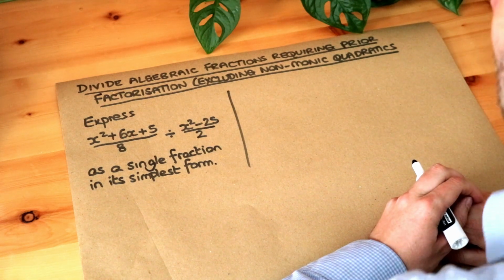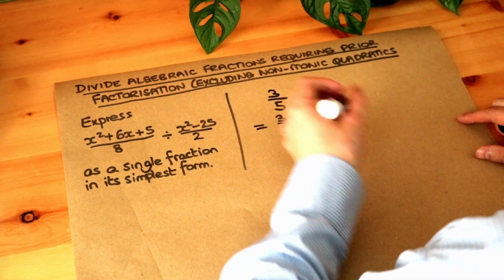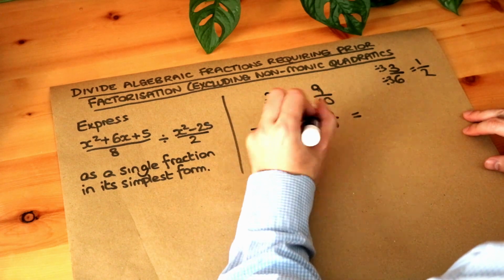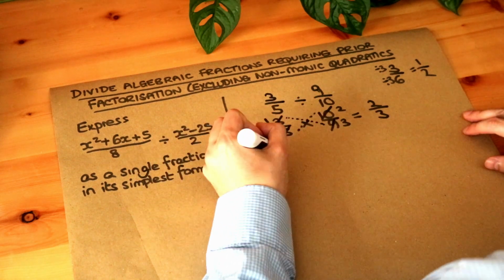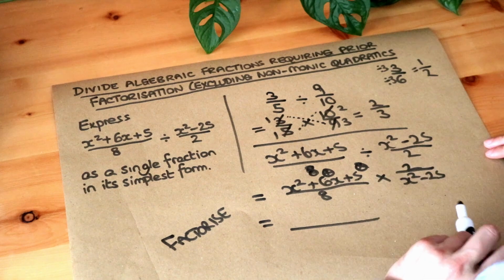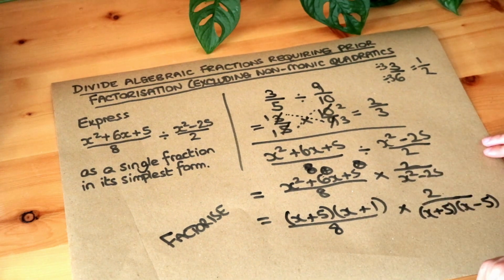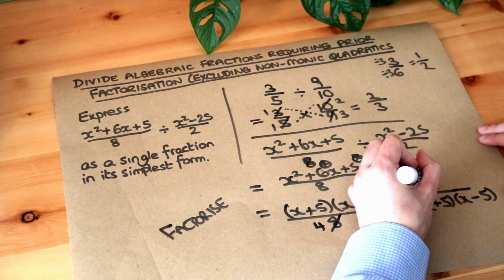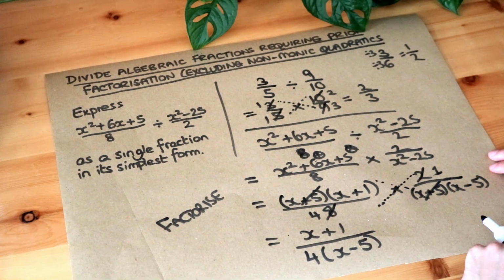Divide algebraic fractions requiring prior factorisation (excluding non-monic quadratics).